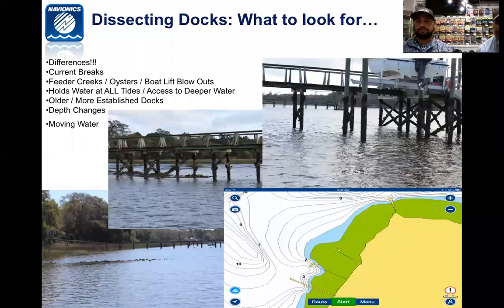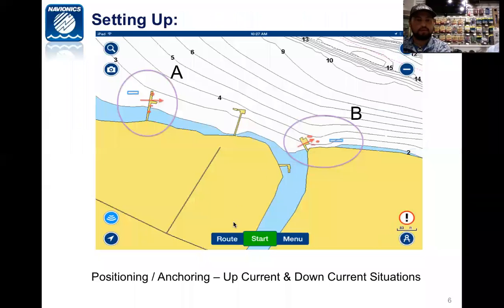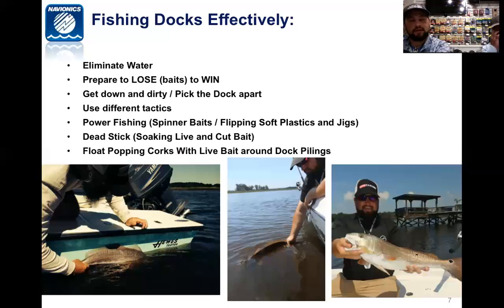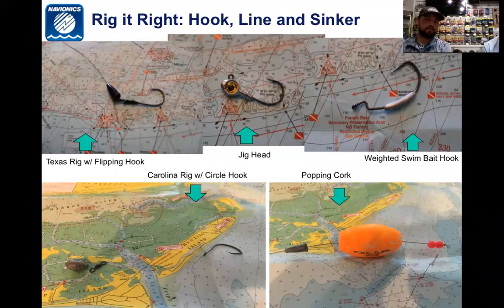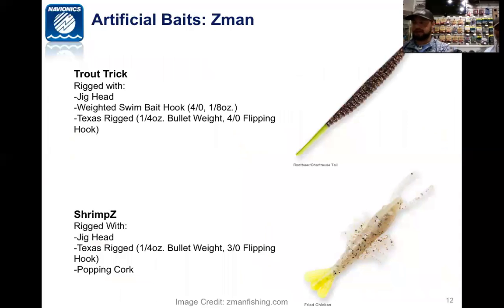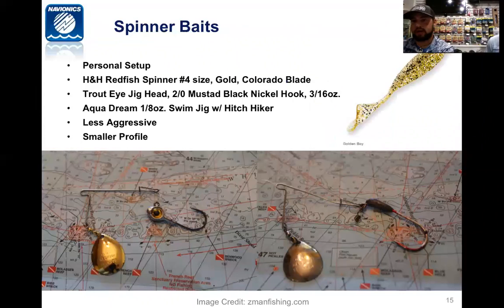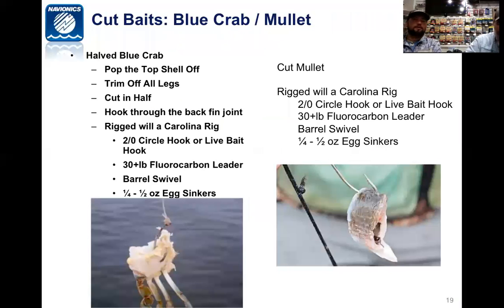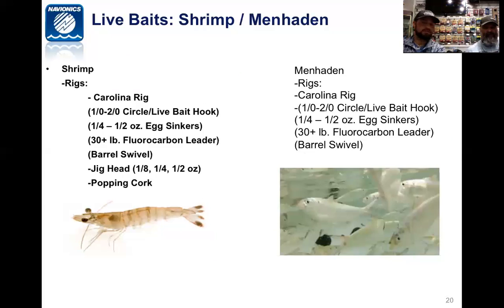Webinar: Dockside Reds with Stephen Fields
Working Docks for Redfish with Captain Stephen Fields and Guest. LIVE from The Charleston Angler in Charleston, SC! Learn how to fish and what types of dock structure to target, along with which baits to use to produce more redfish.